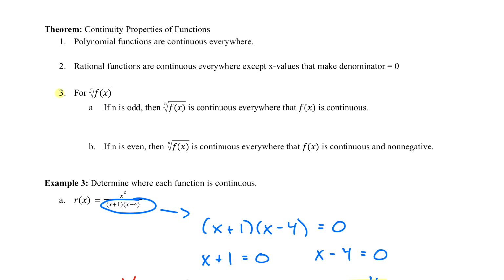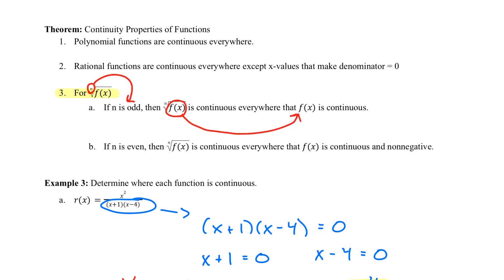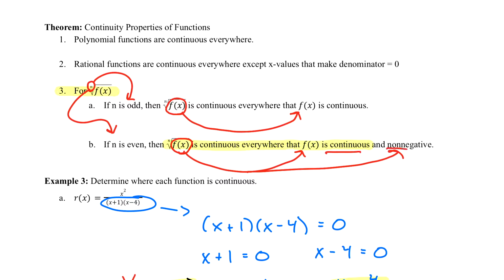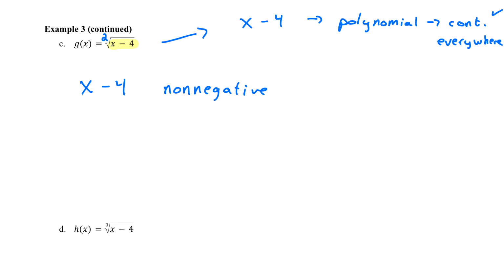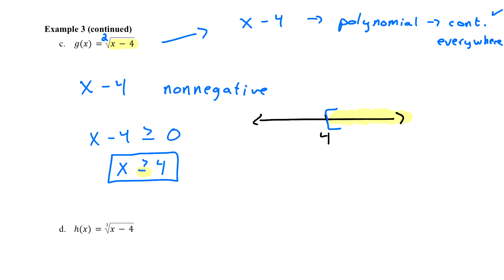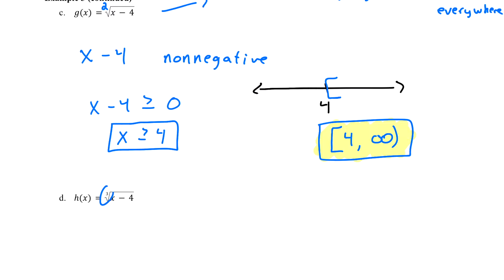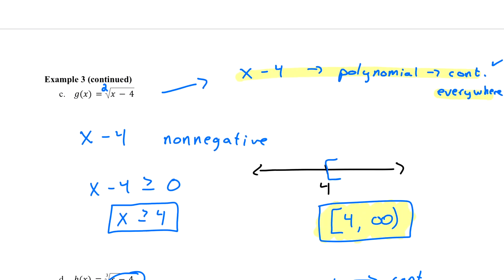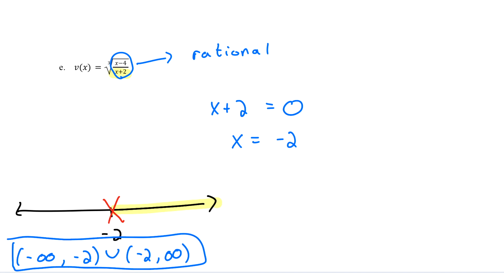2 3 continuity properties part 2